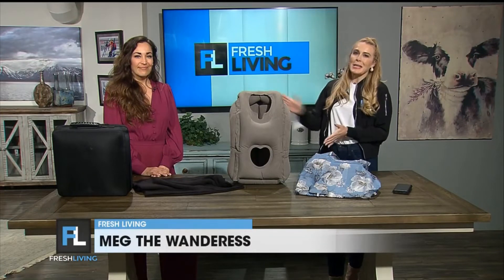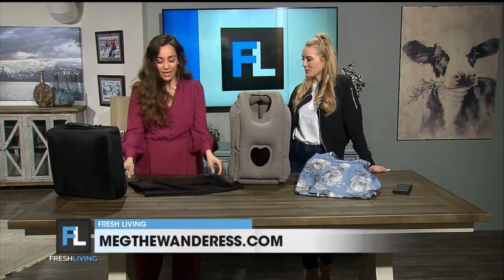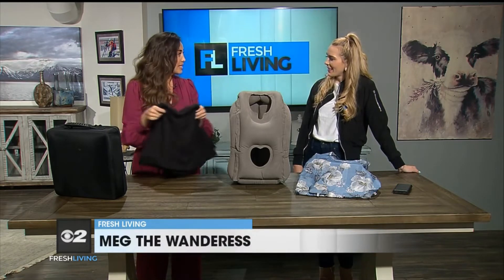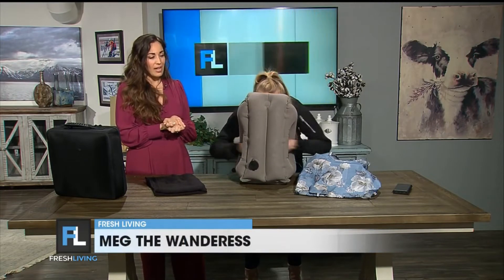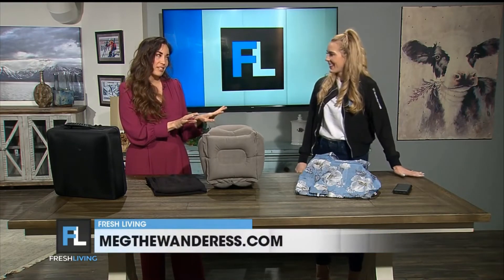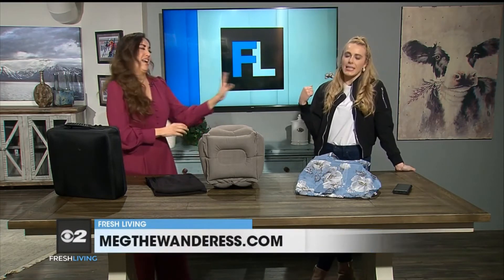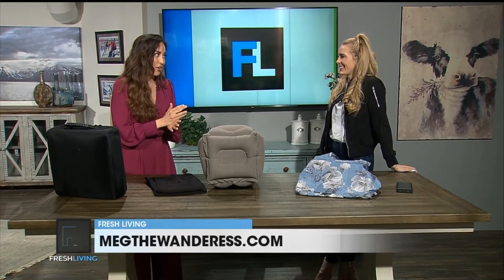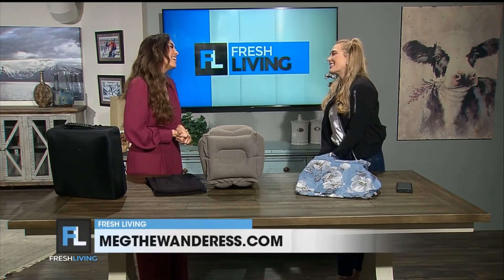5 things you should never travel without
Megan Heaps joined Fresh Living to share the 5 things she never travels without.